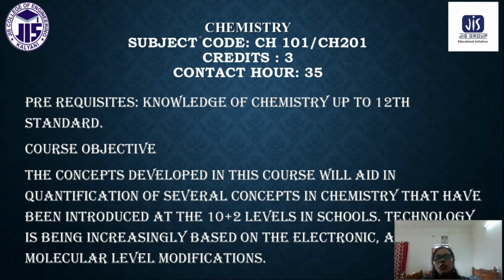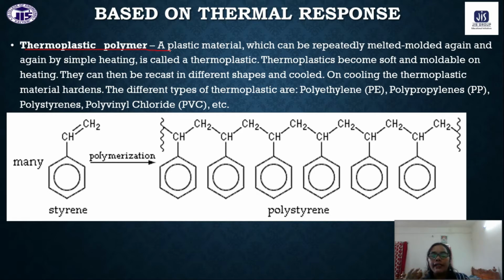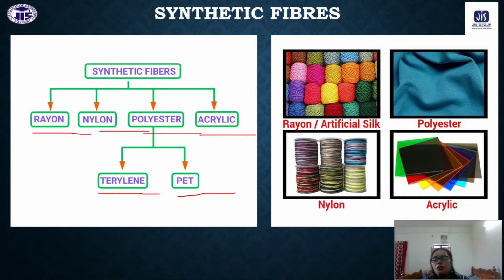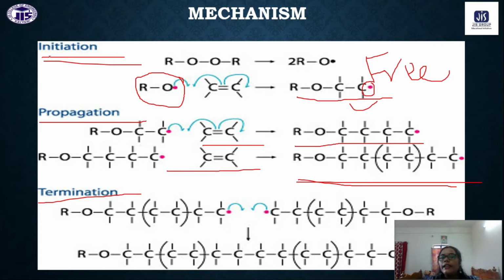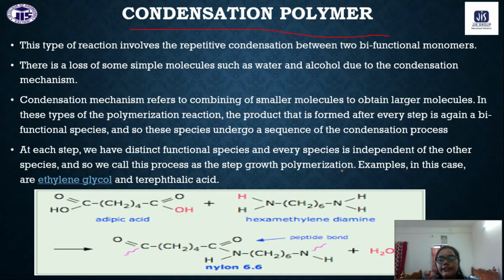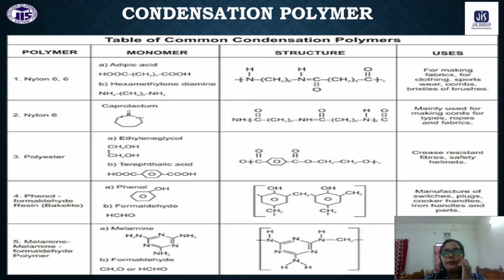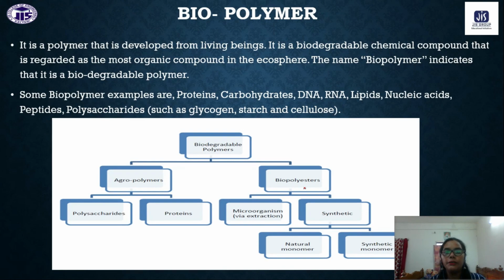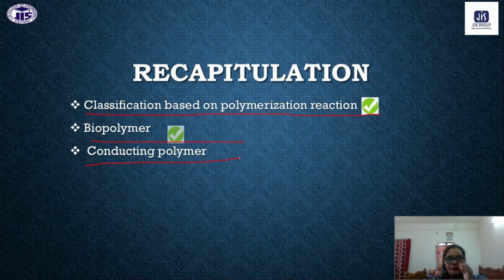Polymer, lec31, mod IV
conducting polymer, bio-polymer